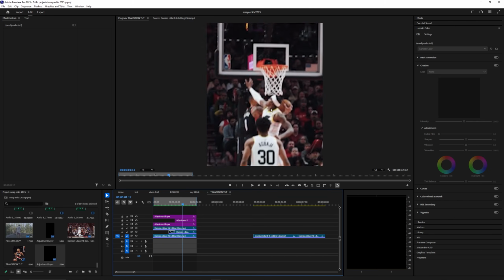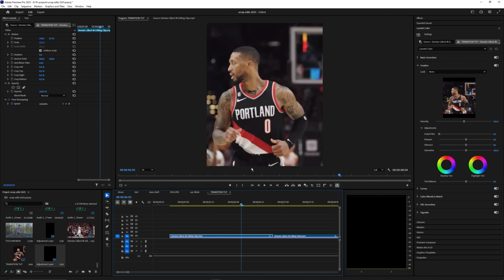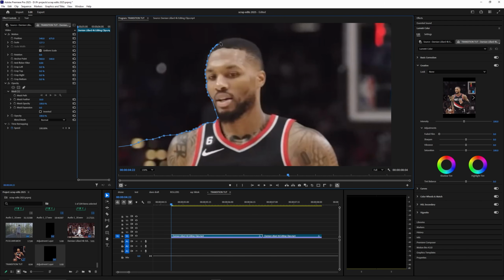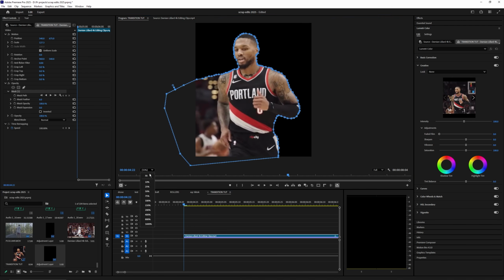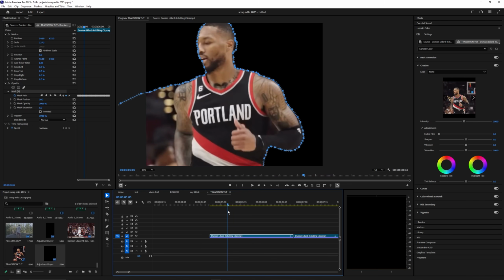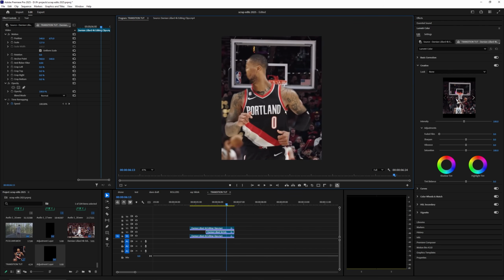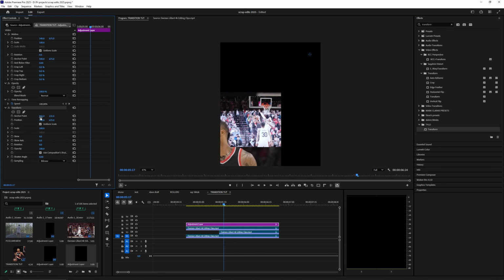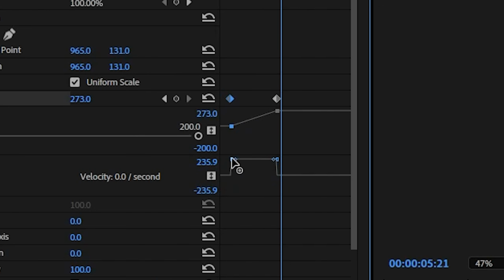3D ZOOM TRANSITION - PREMIERE PRO TUTORIAL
In this video, I go over how to create this 3D zoom transition in Premiere Pro.